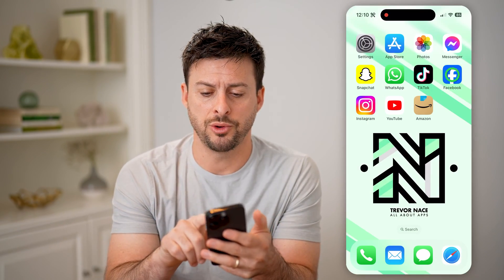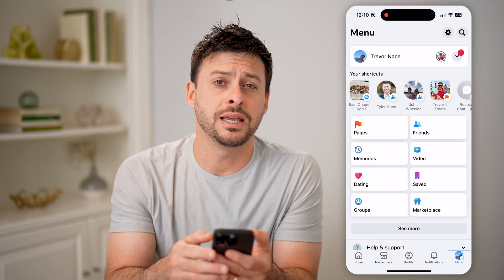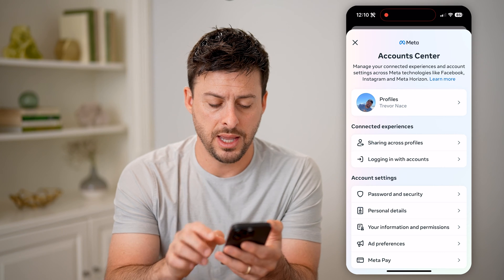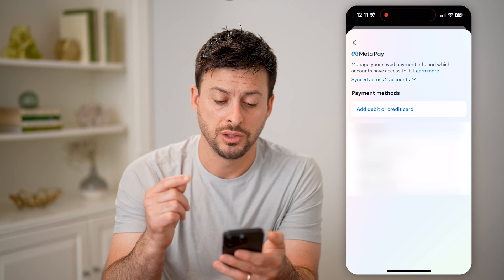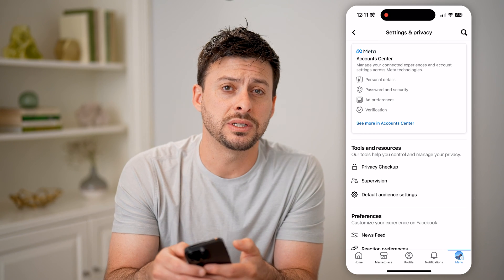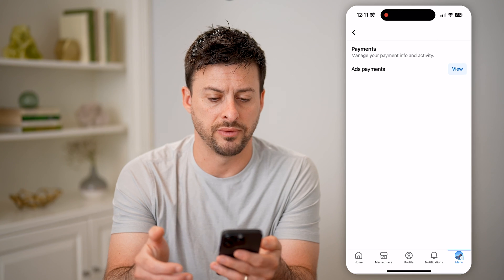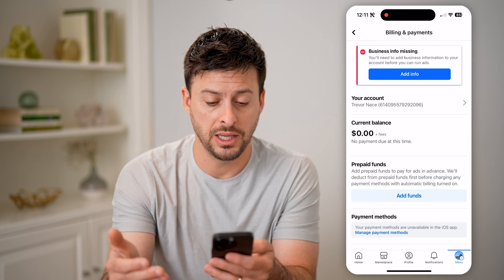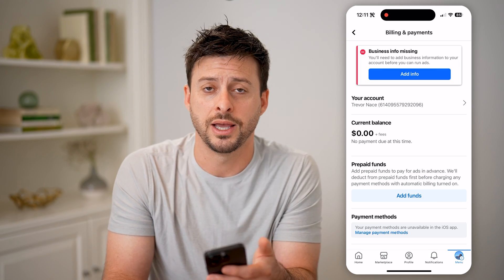How To Check Payment History On Facebook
Here's how to check your payment history on Facebook whether you're buying ads or buying products.